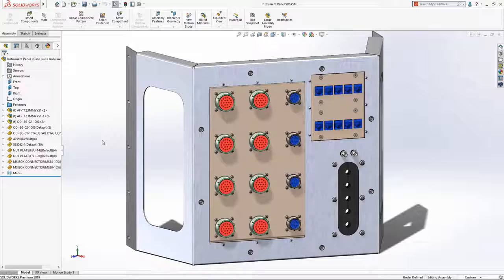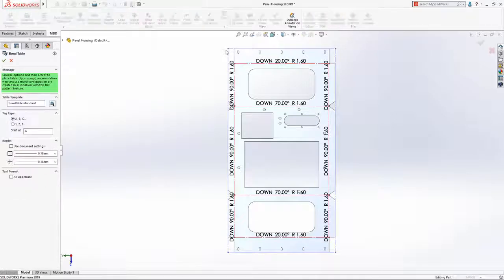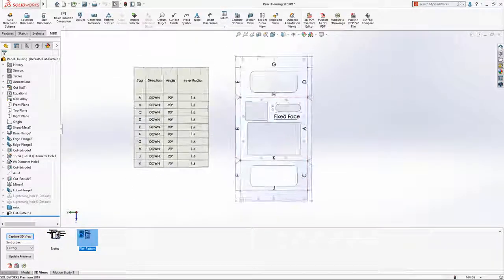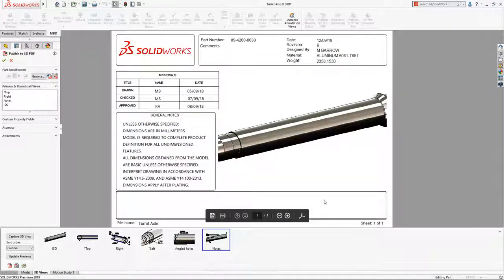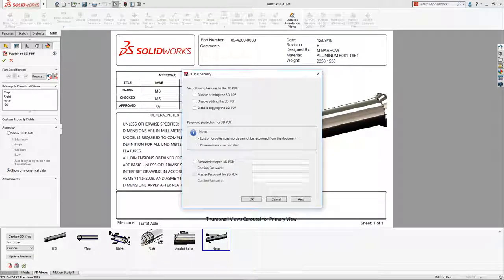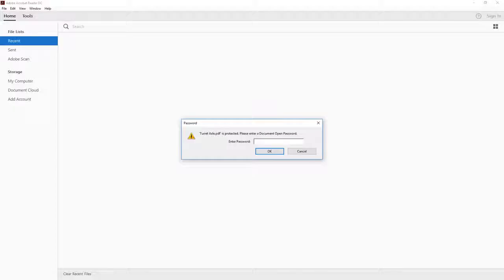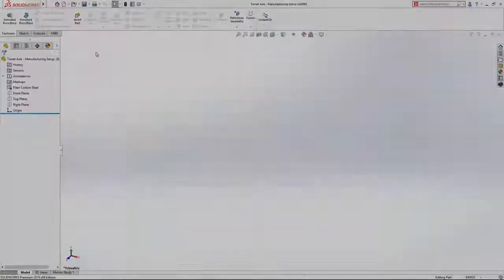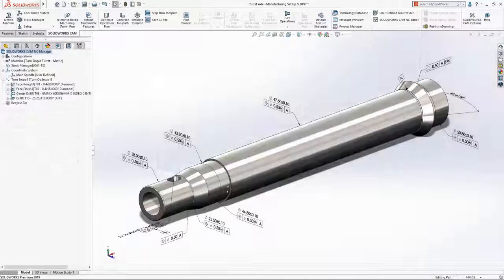Model Based Definition SOLIDWORKS 2019